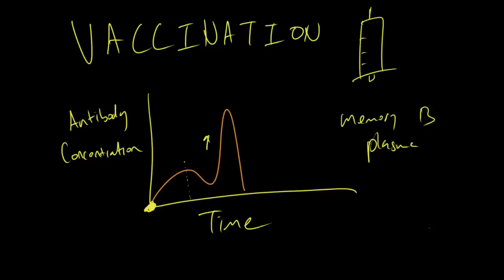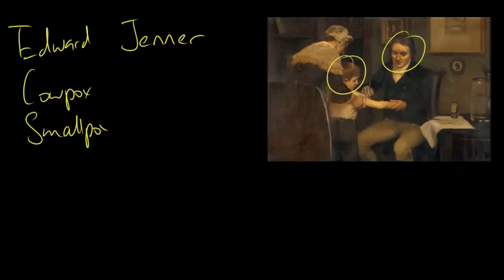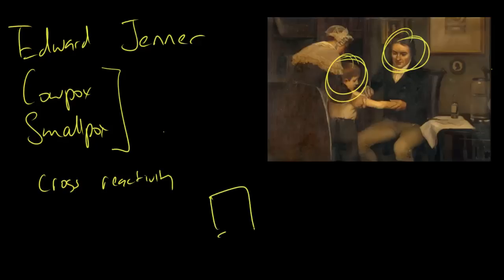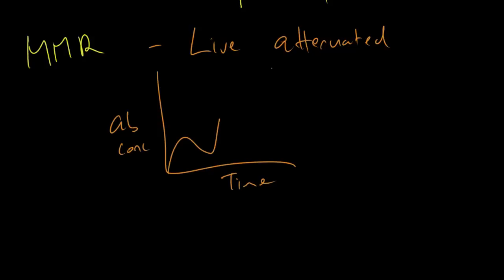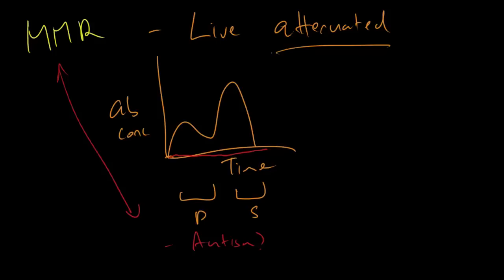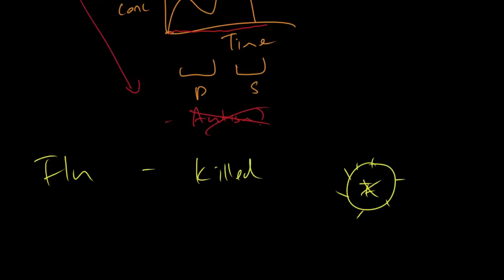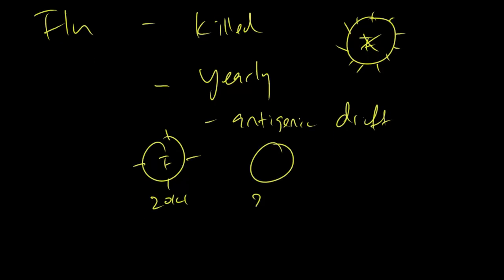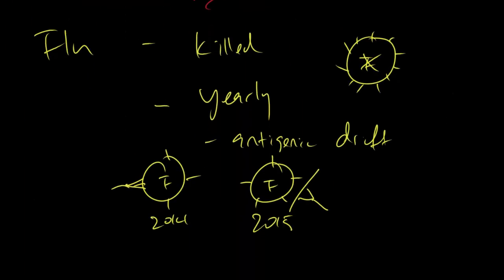Immune System 2: Vaccination and Immunity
Created for the Khan Academy Talent Search 2015. In part 2 of our exploration of the immune system, we have a look at how vaccines harness immunological memory to protect us from infection, the (fascinating) history of vaccines, and some common vaccines in use today. The virtual blackboard that I'm drawing on can be found here (if you want to revise or follow along)

Vaccination Schedules:
Australia

UK (interestingly, the UK does not offer routinely offer Hepatitis B vaccination, unlike Australia, Canada and the US)